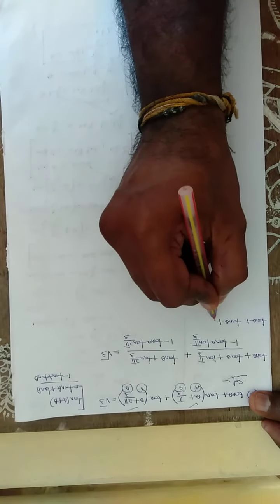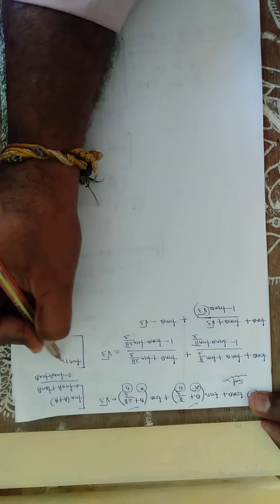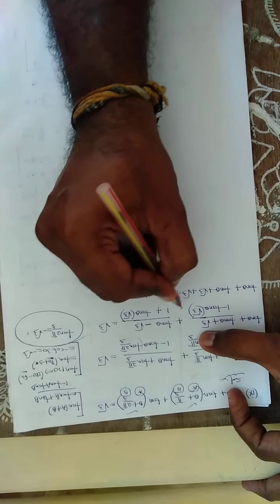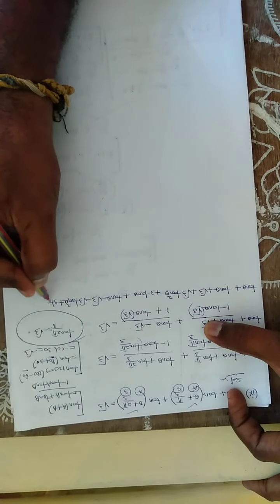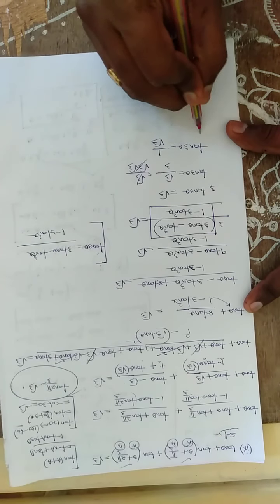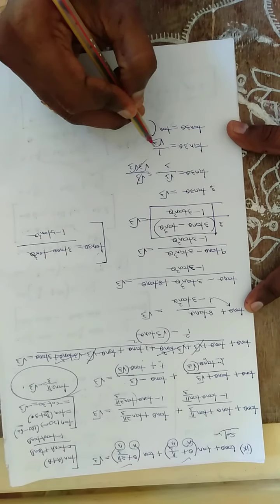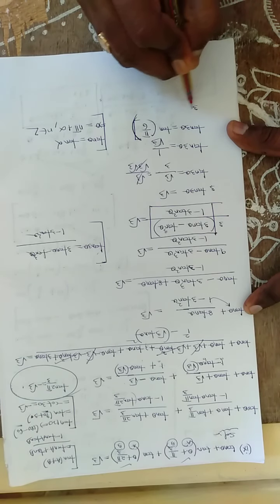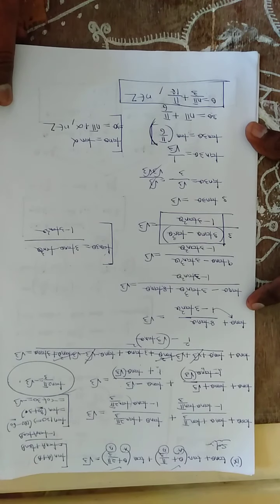Ex 3.8,3 rd sum,(ix), class 11